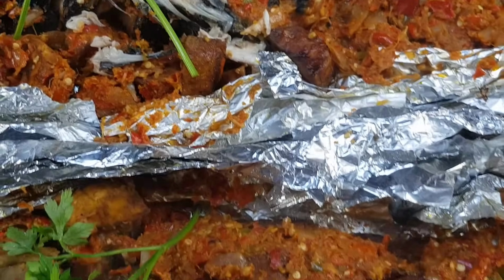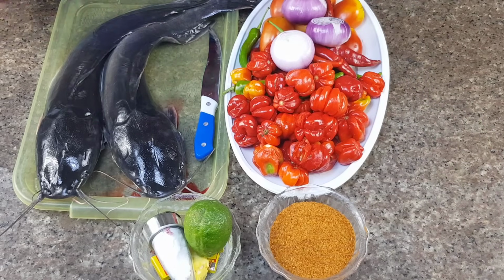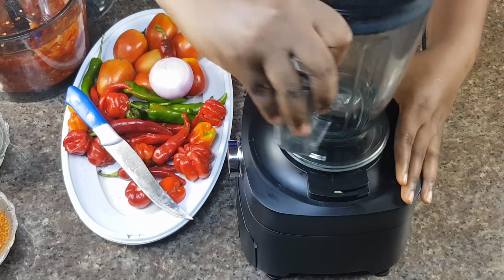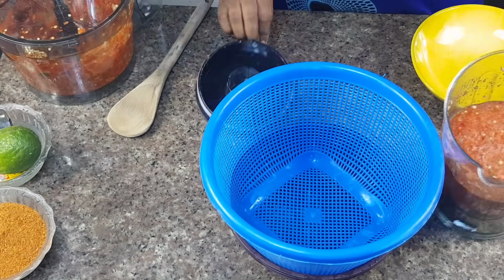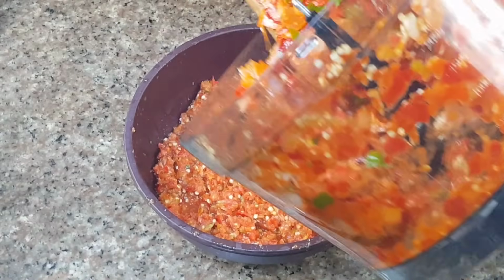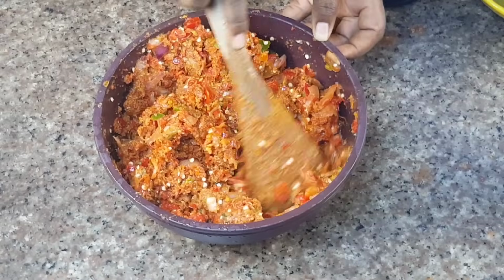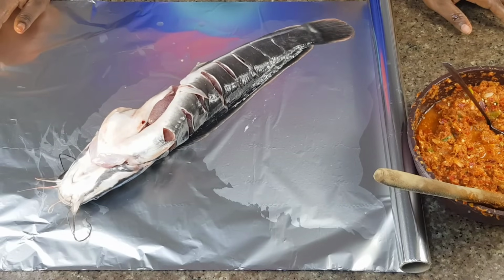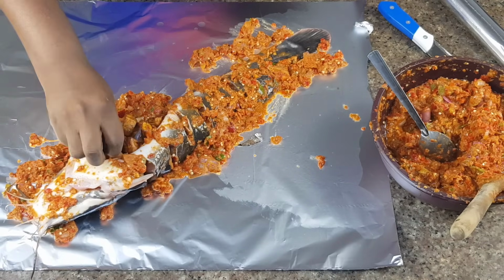Delicious Grilled fish/CATFISH AND PLANTAIN/Nigerian FOOD/Barbecue Fish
HOT TO MAKE GRILLED CATFISH AND PLANTAIN.

"A barbecue can refer to the cooking method itself, the meat cooked this way, or to a type of social event featuring this type of cooking. Barbecuing is usually done outdoors by smoking meat over wood or charcoal. Restaurant barbecue may be cooked in large, specially-designed brick or metal ovens. Barbecue is practiced in many areas of the world and there are numerous regional variations." - Wilkipedia

Barbecuing techniques include smoking, roasting, and grilling. The technique for which it is named involves cooking using smoke at low temperatures and long cooking times (several hours). Grilling is done over direct, dry heat, usually over a hot fire for a few minutes.

Ingredients

- 2 Catfishes
- Fresh pepper
- Tomatoes
- Chili pepper
- Onion
- Ginger
- Suya Spice
- Lemon
- Plantain